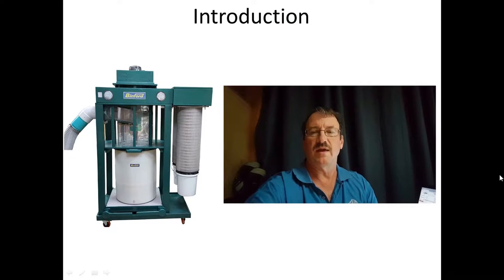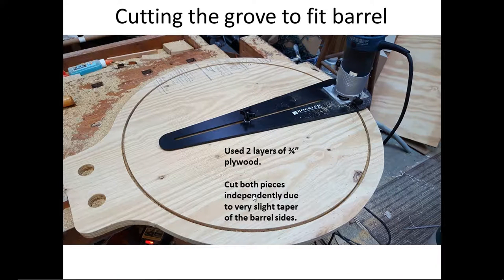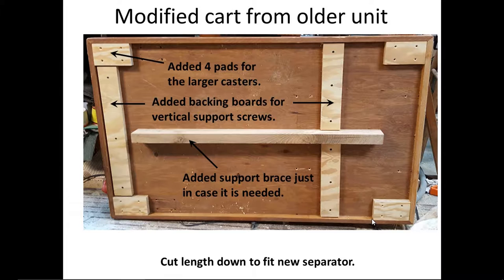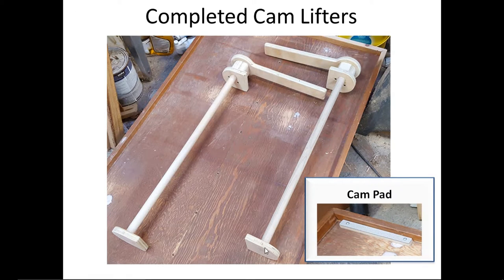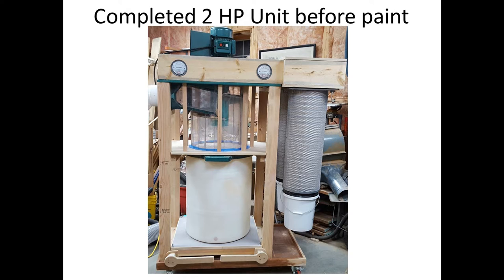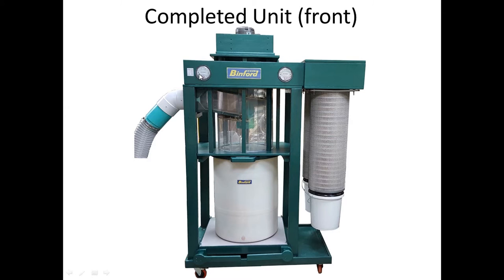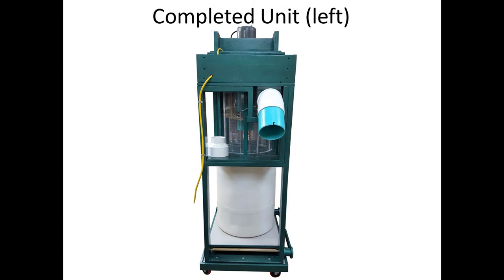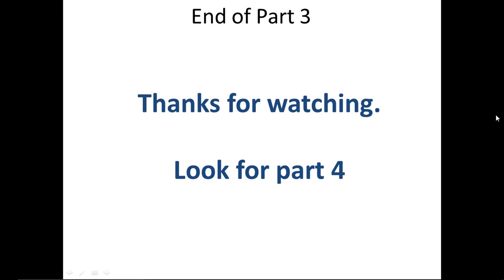Cyclone Separator Concept & Design Part 3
This video series presents the performance and design features of an alternative cyclone separator using a Thien baffle for dust collection in a wood shop. I go through the design features and the steps on how I built my unit.  Part 3 discusses the final assembly steps and demonstrates how it works.